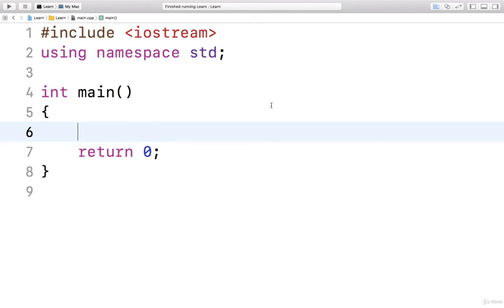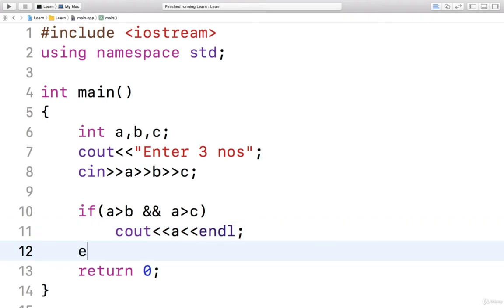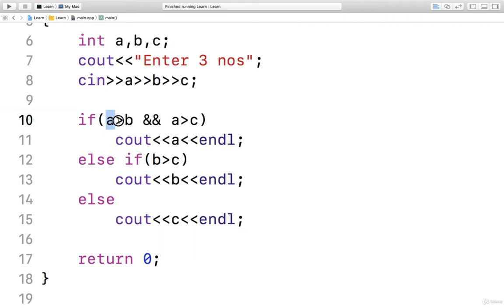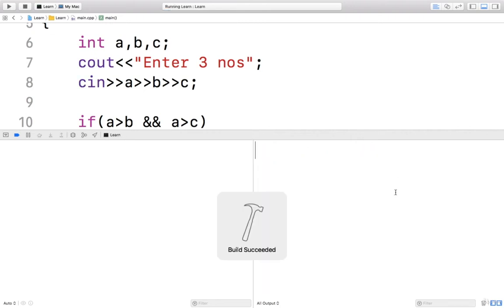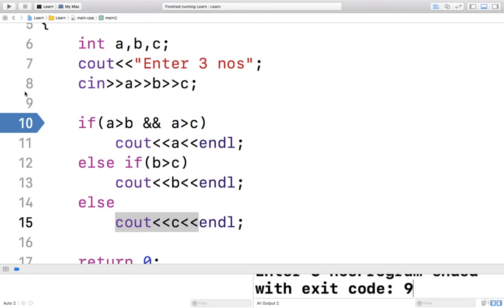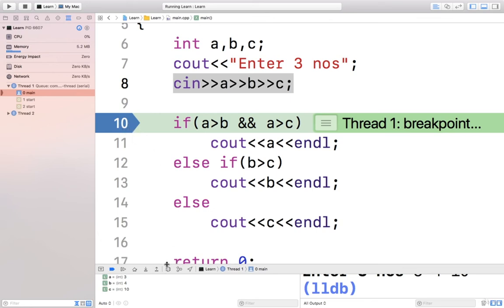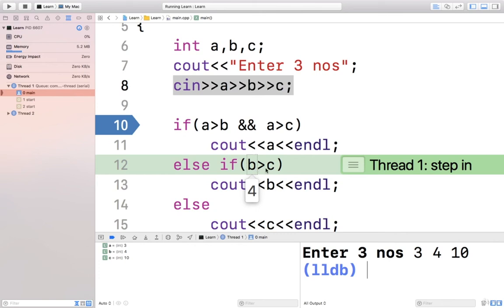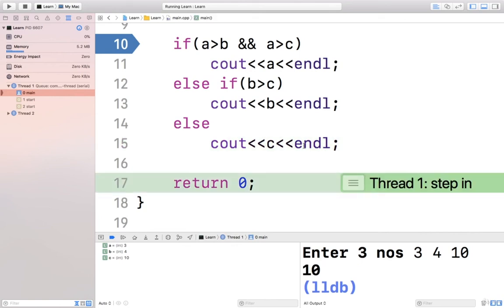5.10 Demo Finding Maximum of 3 No